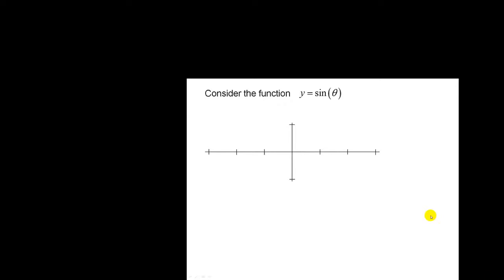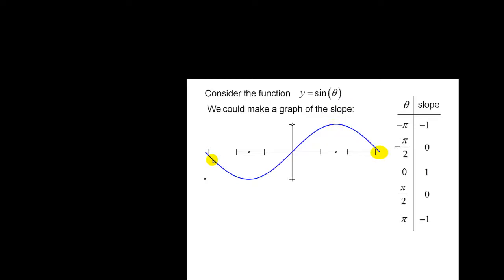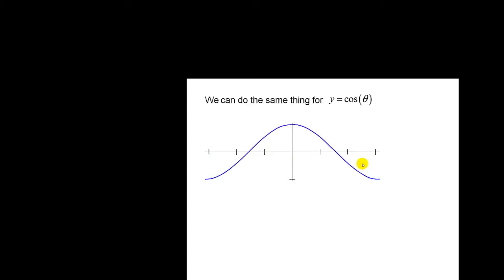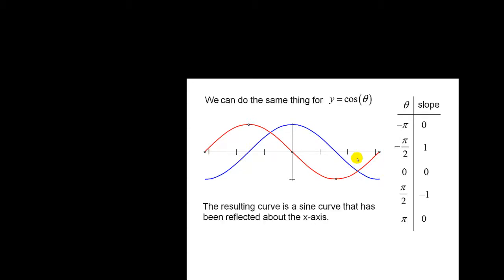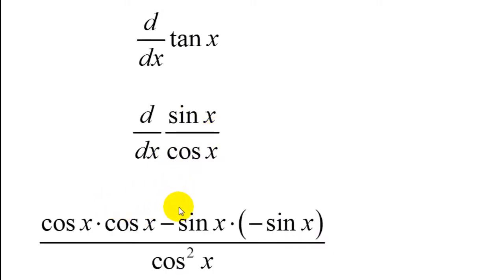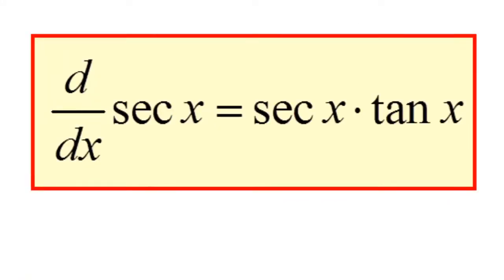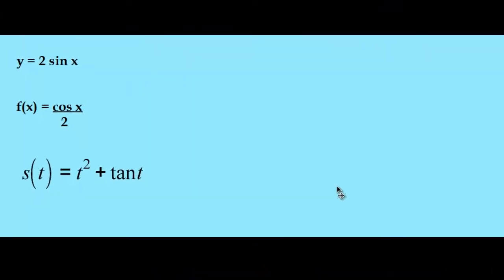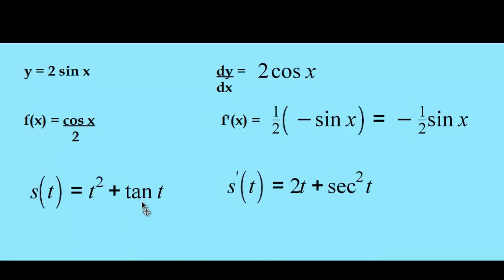CA.DT.5 Trig Functions Differentiation Rules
Derivatives of trigonometric functions with examples